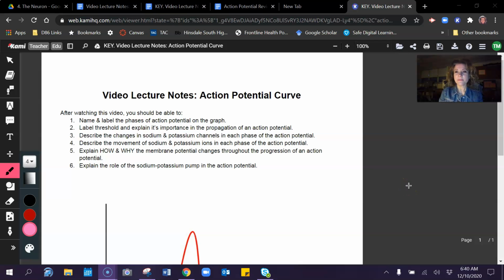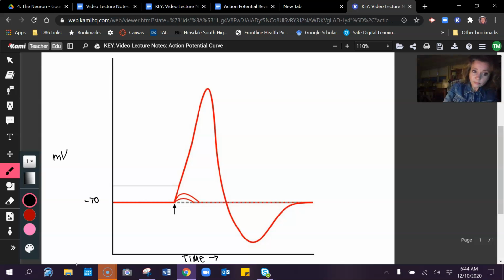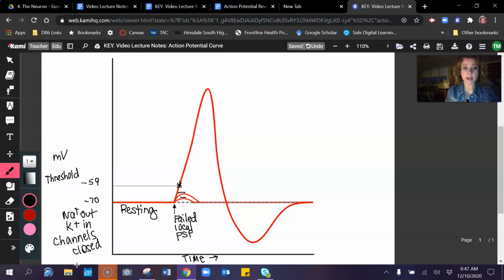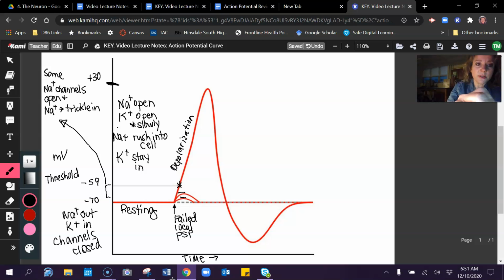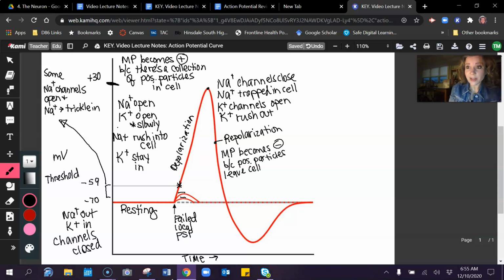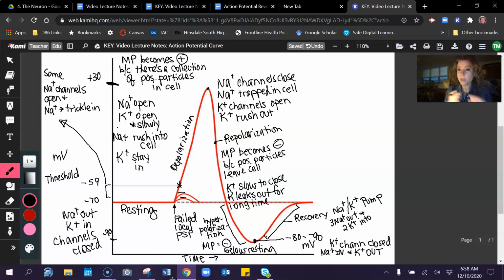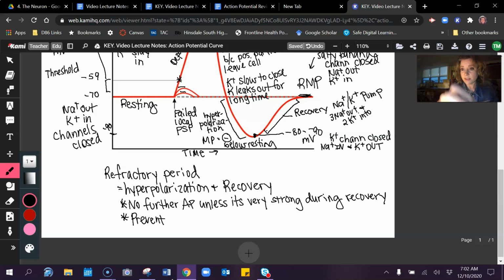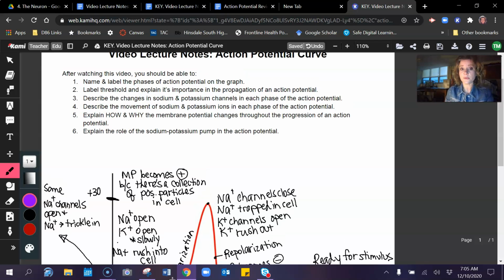McDonald. Video Lecture. Action Potential Curve